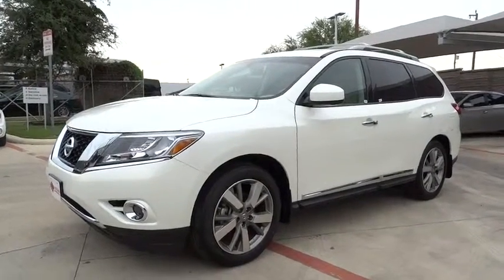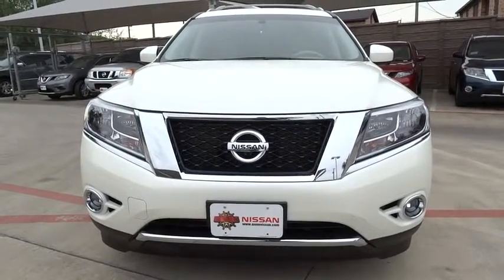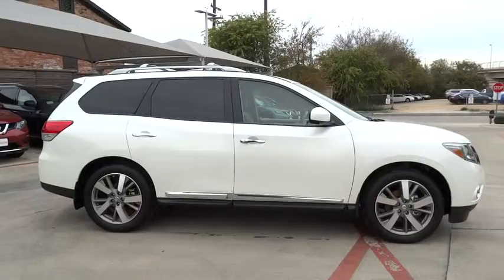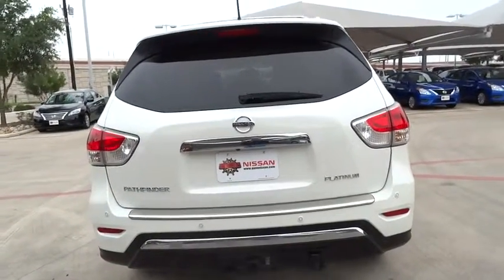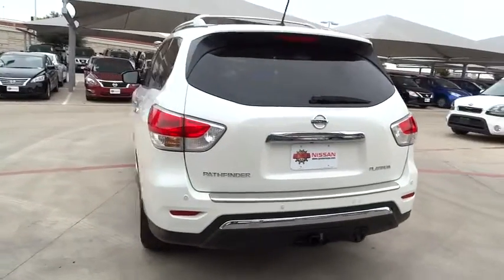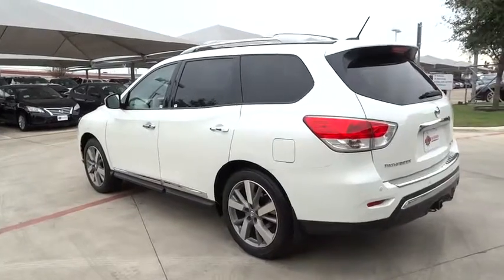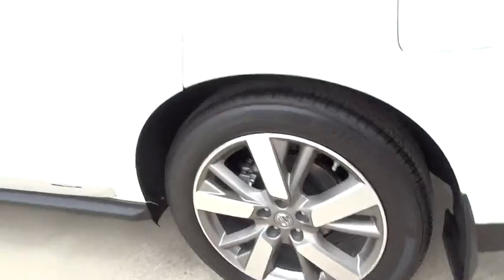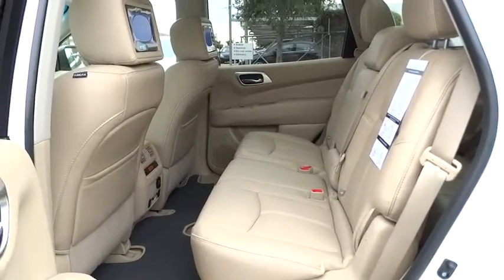2015 Nissan Pathfinder San Antonio, Austin, Houston, New Braunfels, Helotes, TX N53080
2015 Nissan Pathfinder

Gunn Nissan
12838 San Predro

Need gas? I don't think so. At least not very much! 27 MPG Hwy!!! Safety equipment includes: ABS, Traction control, Curtain airbags, Passenger Airbag, Front fog/driving lights...Other features include: Leather seats, Navigation, Bluetooth, Power locks, Power windows...